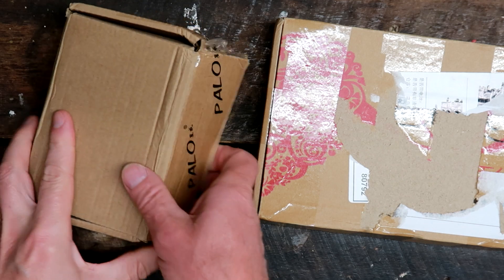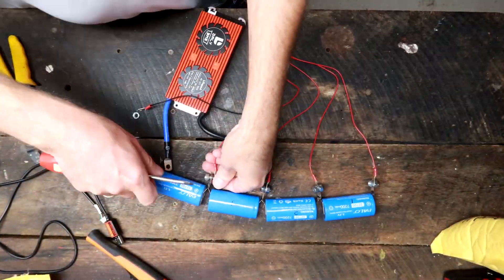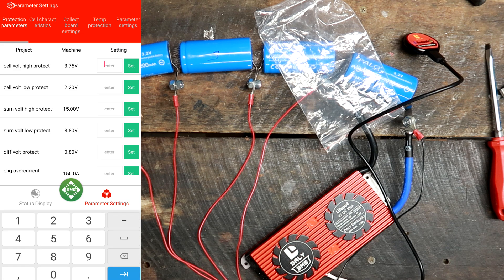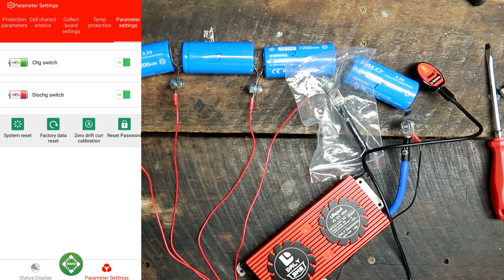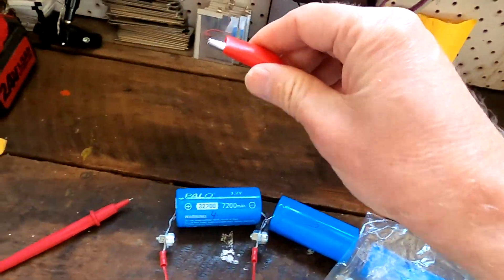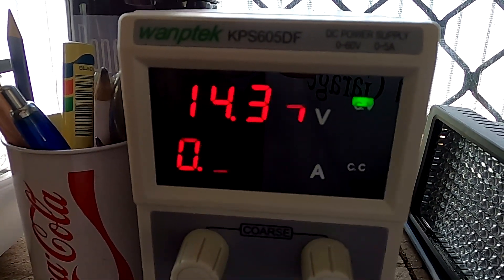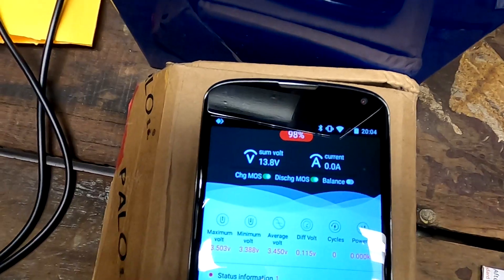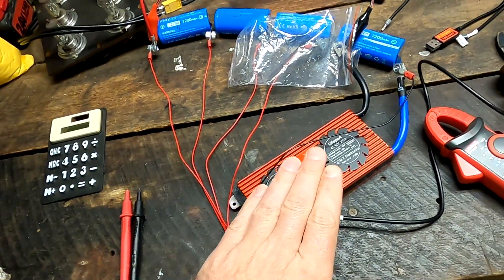Why DALY BMS' are so popular? Exactly, I don't know either.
So, as I told you in one of my last video, I have ordered a DALY BMS for a 4S LFP setup, so we can do some testing with a battery not just cells.
This BMS has arrived a few days ago and it was time for the first installation and test. After some initial success in setting it up, I came quickly to the conclusion, that DALY and I will not become 'best friends ever'.
I'm still unsure, why people buy these sort of BMS'.